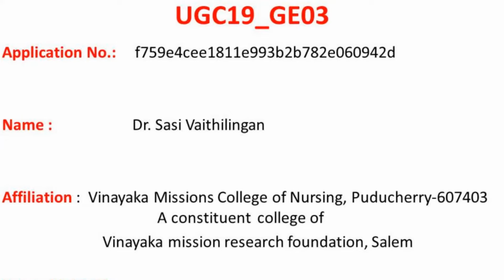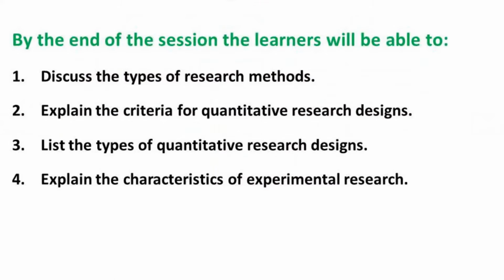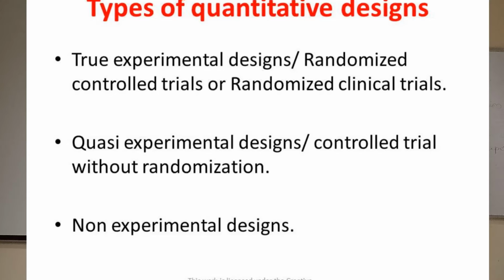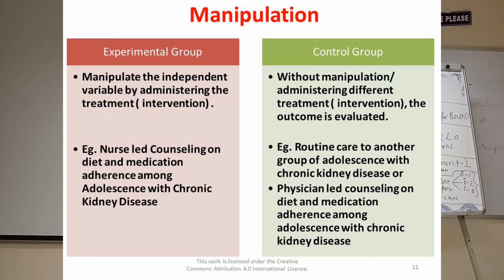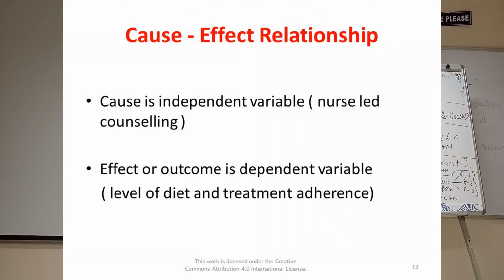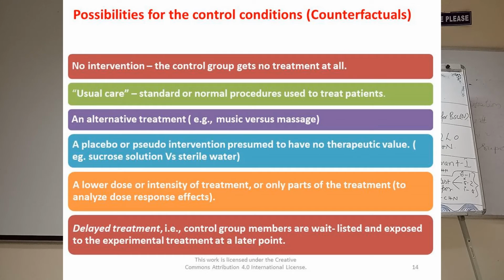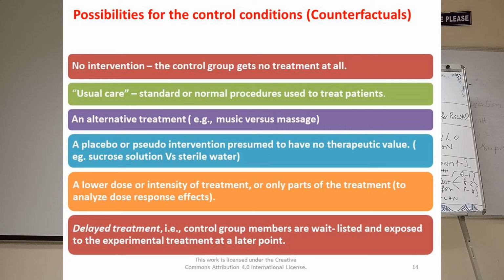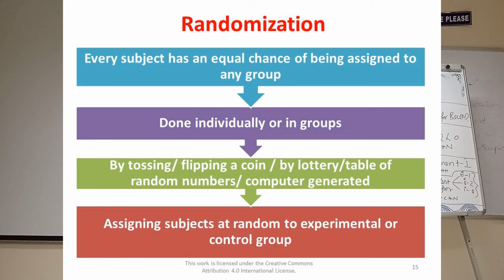Research Methods & Quantitative research designs Part 1 (UGC- AW-SA 2)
The Research methods are broadly classified into three categories- Quantitative Research, Qualitative Research and Mixed method Research.
In quantitative research, the research designs are classified as True experimental designs, quasi experimental designs and non experimental designs.
The main characteristics of experimental designs are manipulation, control and randomization.
Manipulation means doing something for the experimental group.
Control is mainly for comparison.
Randomization  is giving chance for everyone to participate in study.
In the second part we will discuss regarding quantitative designs in detail.